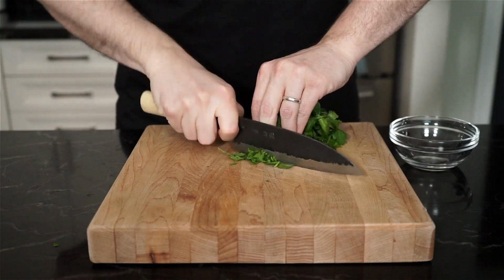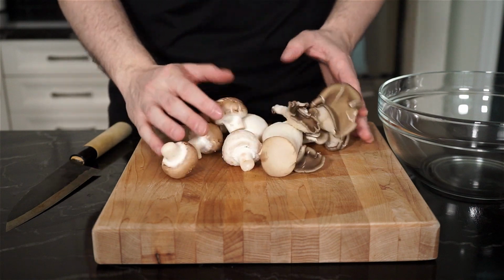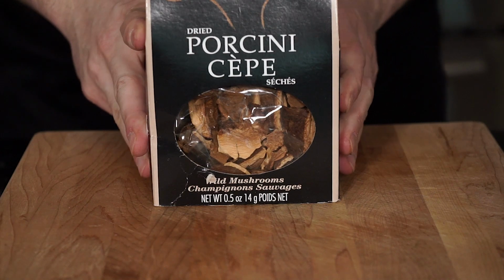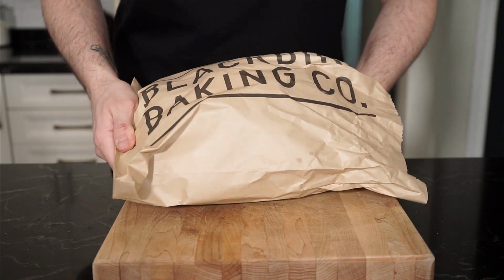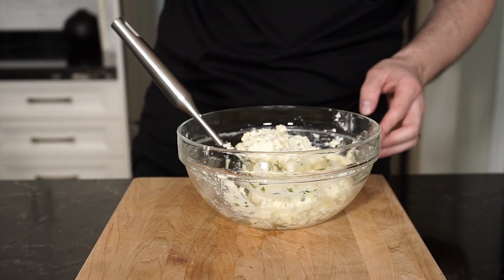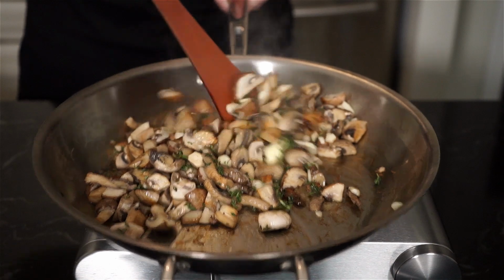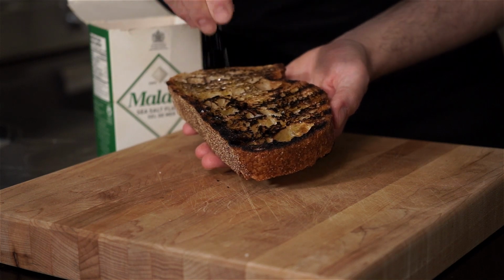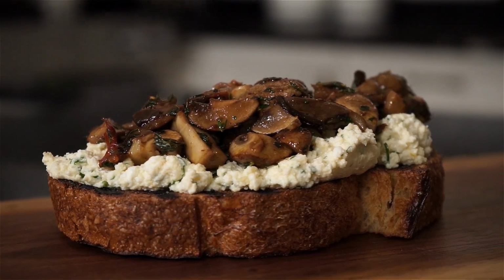Mushroom Bruschetta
Mushroom and ricotta bruschetta is a great combination of creamy fresh ricotta and perfectly cooked mushrooms. What you are definitely going to get out of this recipe is how to make proper bruschetta and my umami packed porcini powder, I guarantee that this is going to be a new ingredient you are going to use, not only for this dish but any dish. Remember that bruschetta refers to the bread and everything else is just a topping. Once you learn the technique of making bruschetta you can get creative with the toppings.

MUSHROOM AND RICOTTA BRUSCHETTA (mushroom and ricotta on toast)
Serves 2

Ingredients
500g fresh ricotta cheese
Extra virgin olive oil
3 tbsp fresh parsley, finely chopped
450g mixed mushrooms, your choice
2 tbsp unsalted butter
2 tbsp fresh thyme
4 cloves of garlic, thinly sliced or chopped, save one clove
Calabrian chili, finely chopped, to taste, optional
2 tbsp of white wine or stock (any type)
1 tbsp porcini powder
4 medium sized slices sourdough bread

Method
1. To make the porcini powder place a package of dried porcini mushrooms into a food processor or spice grinder and grind until you achieve a powder like consistency. You may have to sieve through a mesh strainer to get rid of any left behind larger pieces of porcini.

2. Heat a large pan over high heat. Add mushrooms and let cook, undisturbed. After about 5 minutes give a stir and depending on how brown they are leave again for another 5 minutes, undisturbed. Once the mushrooms have started to brown, add butter, theyme, garlic, chili, porcini powder, season with salt and freshly cracked pepper and deglaze with white wine. Bring heat down to medium and continue to cook reduce. Once you are happy with the mushroom add 1 tbsp parsley and mix to incorporate. Remove mushrooms and set aside.

3. In a large bowl, add ricotta. Drizzle a little bit of extra virgin olive oil, 2 tbsp of parsley, lemon zest and season with salt and freshly cracked pepper. Mix with a fork or spatula to incorporate ingredients. set aside.

4. Heat a large griddle pan and toast your bread slices. You essentially want to get some grill marks on the bread (char). Once toasted remove and rub toasted bread with the fresh garlic clove. Drizzle extra virgin olive oil onto the bread and finish with some flakey salt.

5. Place the slices of bruschetta on a board and divide ricotta and spread on the slices of bread. Divide mushroom mixture on top of the bread. Garnish with a drizzle of extra virgin olive oil, fresh parsley, flakey salt or freshly cracked pepper. Enjoy!

Chapters
0:00 Intro + What is Bruschetta?
1:13 Cooking process
5:26 Tasting and Goodbye